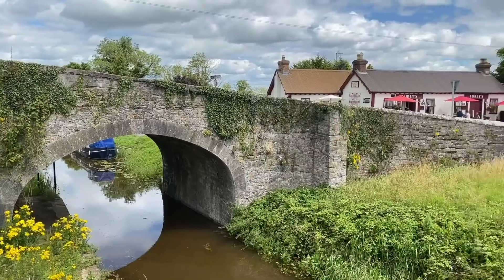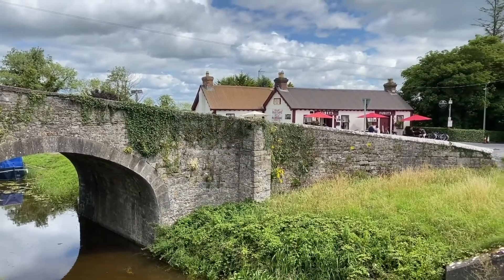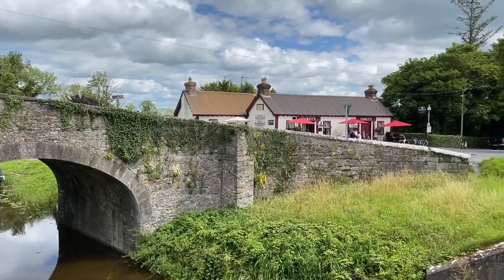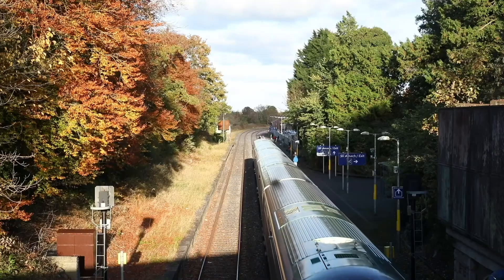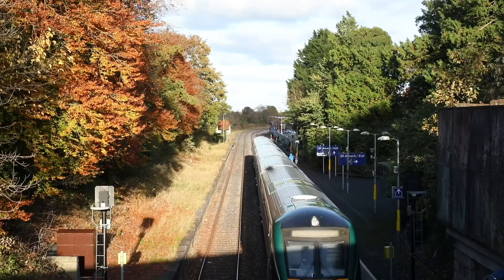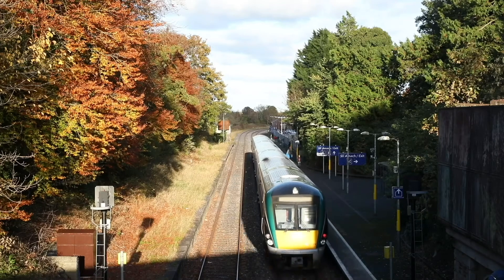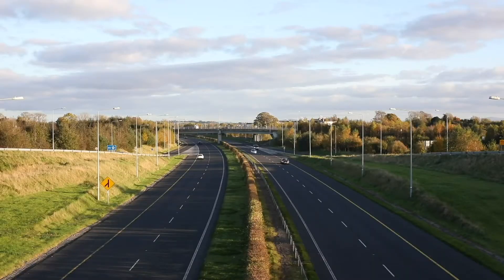6 Glen Abhainn Way, Glen Abhainn, Enfield, Co. Meath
6 Glen Abhainn Way, Glen Abhainn, Enfield, Co. Meath